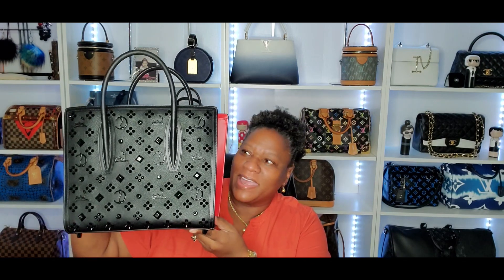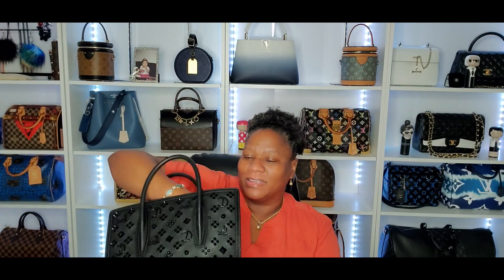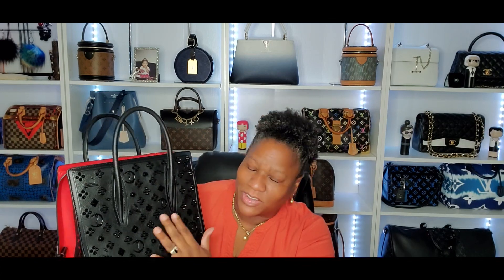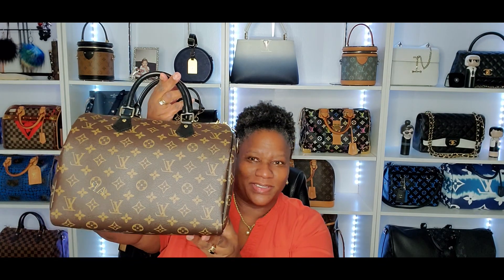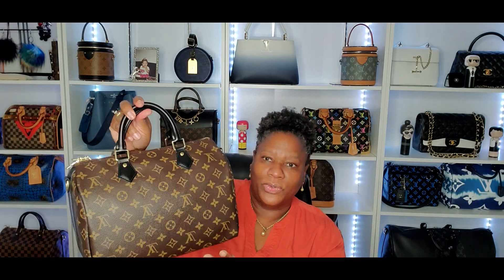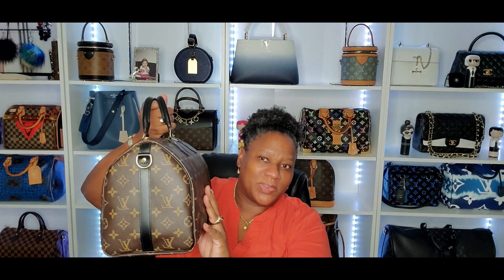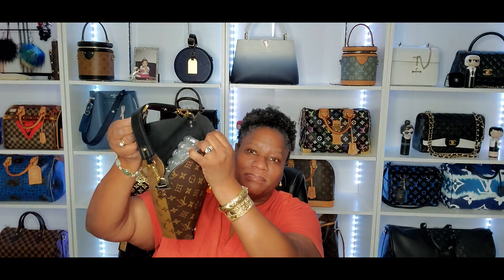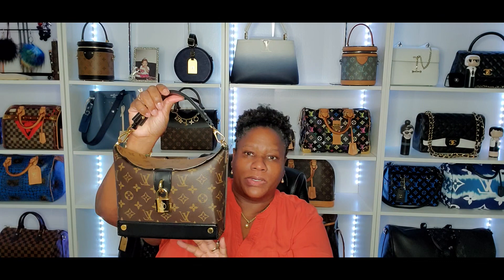Handbag Soulmate Tag Video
Chi luv n lux
Winfire 69
YotaStyle
Relax, I've Had Coffee